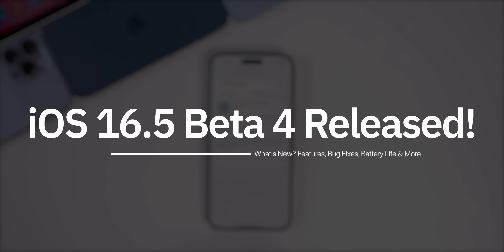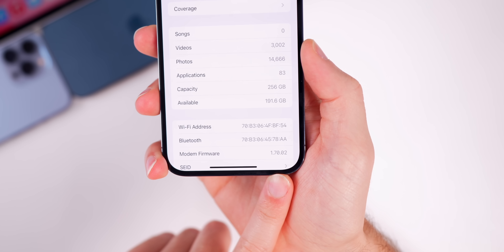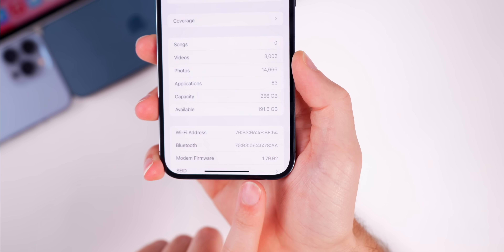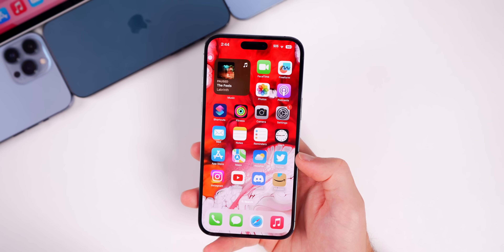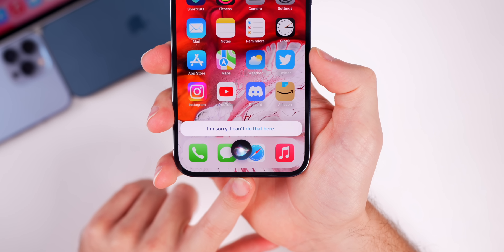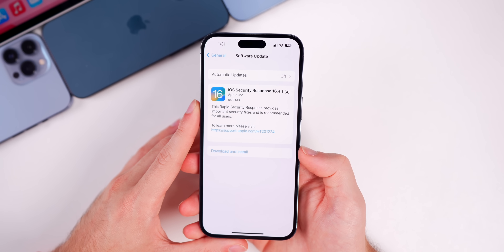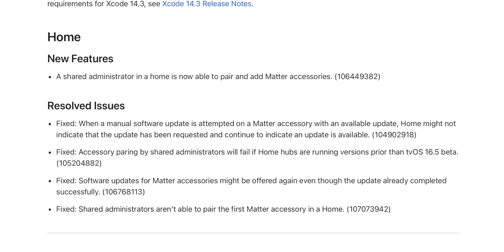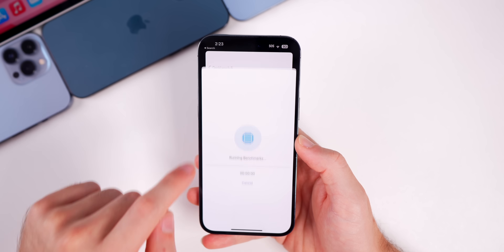iOS 16.5 Beta 4 Released - What's New?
Apple returns today with the release of iOS 16.5 Beta 4 for registered developers, and soon to Public Beta testers. Along with that release, comes updates for iPadOS 16.5, macOS 13.4, tvOS 16.5, watchOS 9.5 & HomePodOS 16.5.

As usual, in this video, we discuss what's new in iOS 16.5 Beta 4, including a new Wallpaper section, widget fixes, and more. We also discuss the performance, battery life & when to expect iOS 16.5 RC & the iOS 16.5 final version. Enjoy!

📖📲 Sign up for the Newsletter to get unfiltered Apple news & more goodies (it's free)

Chapters:
0:00 Everything Released
0:18 Size, Build Number
1:02 New Changes in iOS 16.5 Beta 4
1:56 New Wallpaper Section
2:33 macOS Ventura 13.4 Beta 4 WARNING
2:55 Other iOS 16.5 Changes (why is nobody reporting this?)
4:14 First-Ever Security Response Update
5:32 iOS 16.5 Beta 4 Release Notes
5:59 Performance & Battery Life
7:12 iOS 16.5 RC/Final Release Date
7:46 iOS 16.6 Beta Release Date
8:21 closer

What do you think of iOS 16.5 Beta 4 so far? Ready for final yet?

▬ STAY UP-TO-DATE! ▬